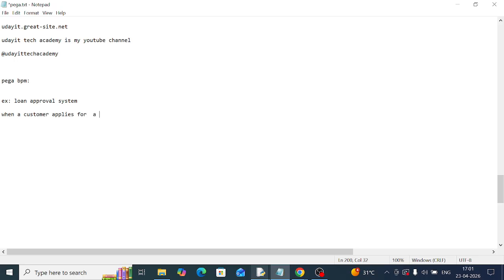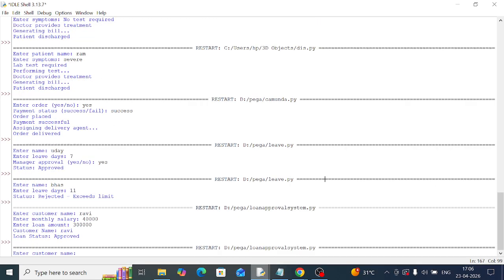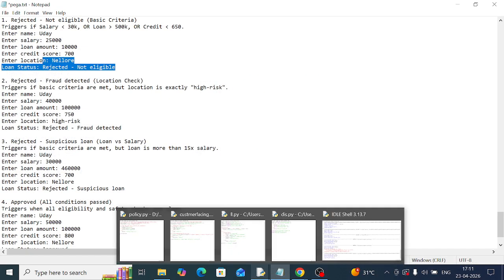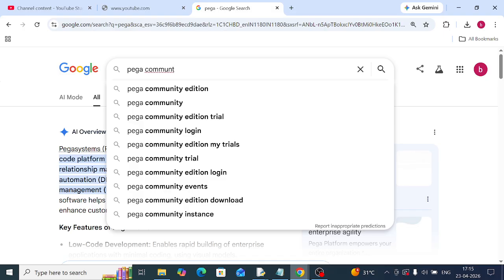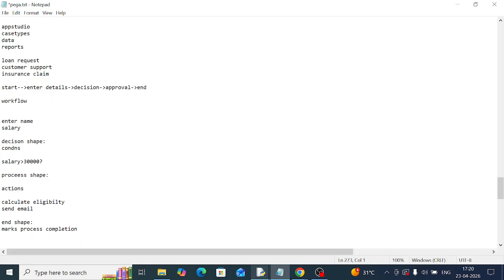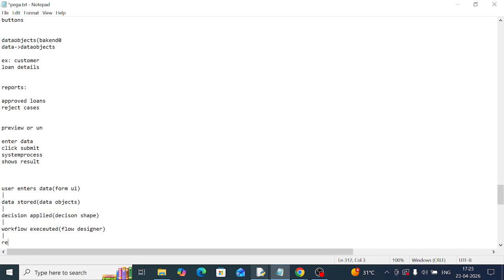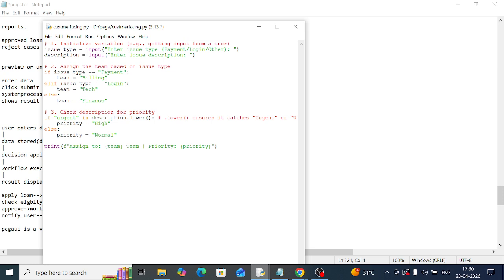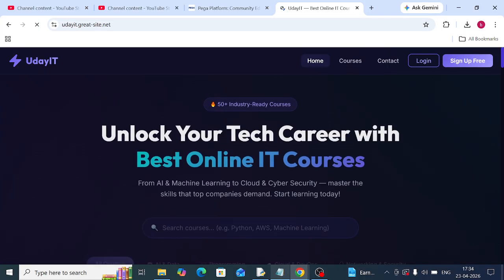Learn Pega BPM with Real Project | Healthcare Patient Workflow Explained Step-by-Step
In this video, you will learn how to build a real-time Healthcare Patient Workflow System using Pega BPM.

This is a complete end-to-end project covering patient registration, doctor consultation, lab tests, billing, and discharge process — exactly how real hospital systems work.

We also explain the logic using Python so beginners can easily understand how workflow automation works.

Topics Covered:
- What is Pega BPM?
- Real-world healthcare workflow
- Step-by-step Pega application design
- Decision making in BPM (Test required or not)
- Python logic explanation (if-else mapping)
- Program flow and output flow

This video is perfect for:
- Beginners learning Pega BPM
- Students preparing for IT jobs
- Anyone interested in workflow automation

Free Tools Used:
- Pega Personal Edition
- Python

By the end of this video, you will understand how real healthcare systems are built using BPM tools.

udayit tech academy is my youtube channel